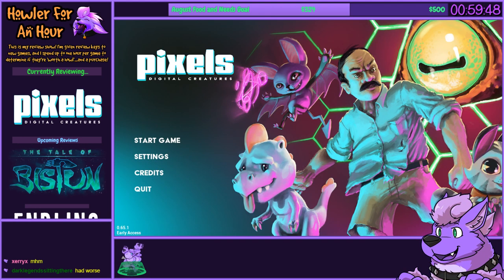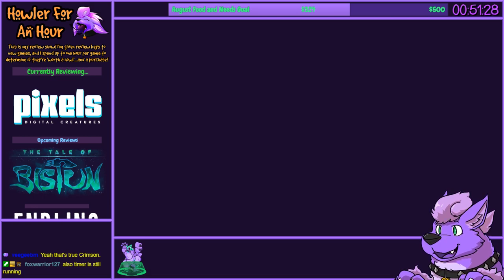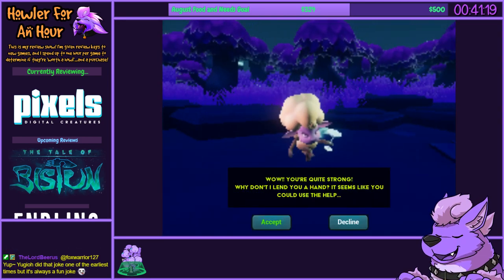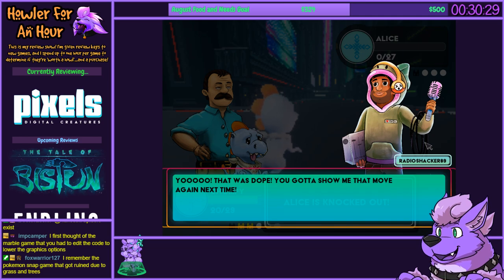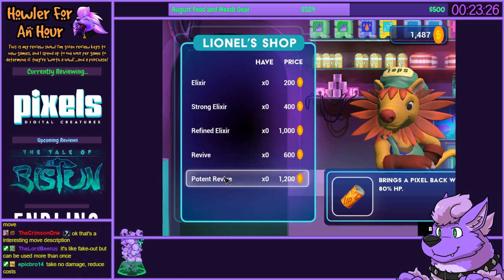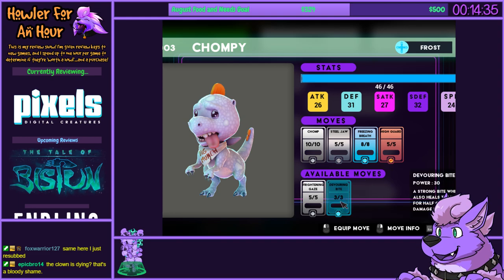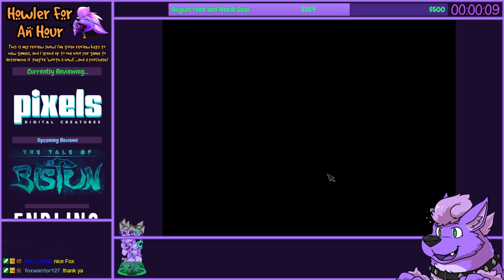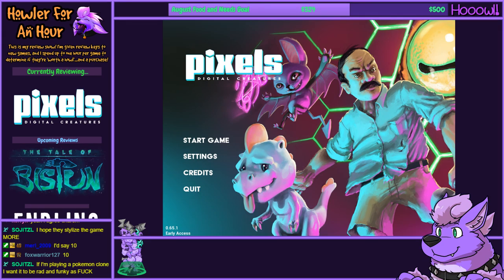Howler for an Hour | Pixels: Digital Creatures - PKMN-Like with Great Modeling, Terrible Performance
PIXELS is a turn-based combat roguelike where you battle with and against powerful, digital creatures called Pixels. Fight your way through an ever-changing Virtual World where you never know what's around the corner! Recruit, Battle, Discover, Shop, Rest. What Team will you lead to Victory?